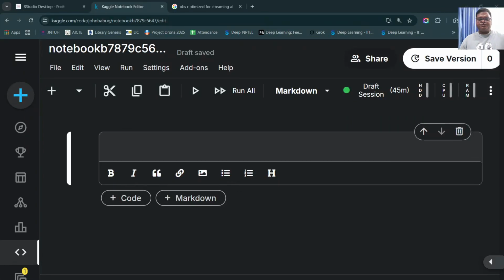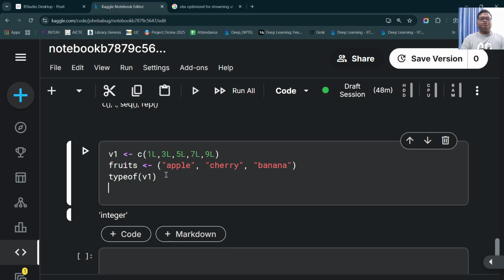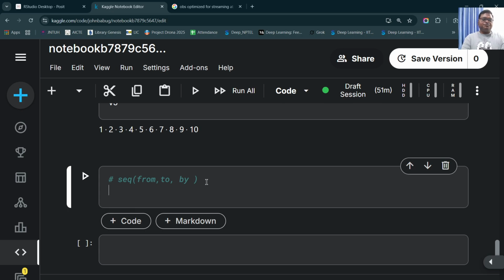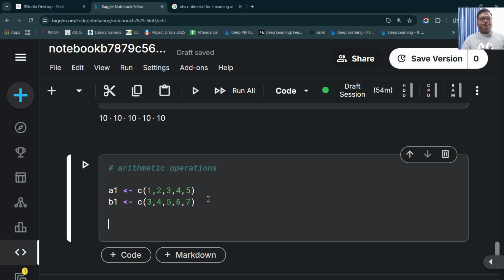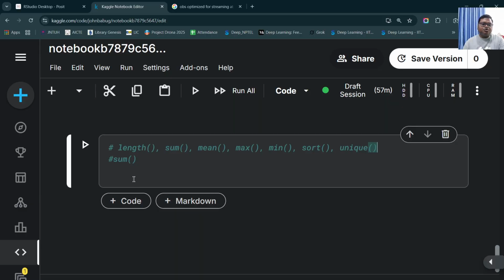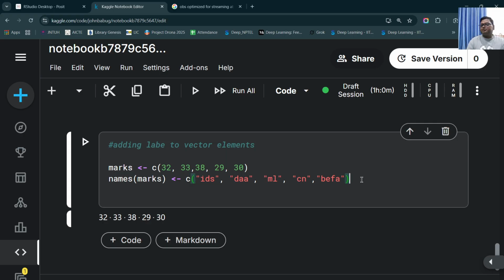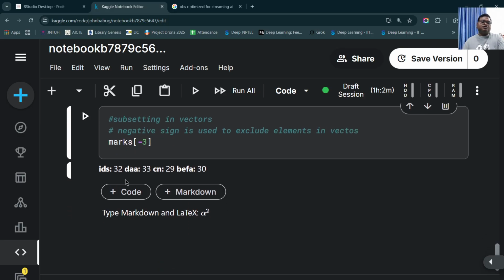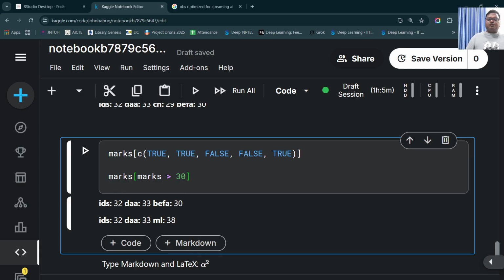Vectors in R